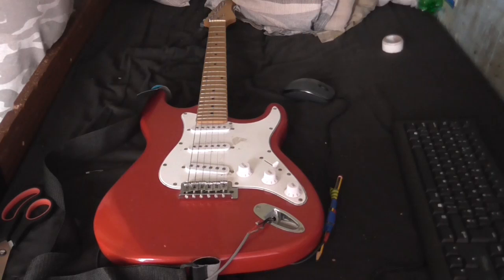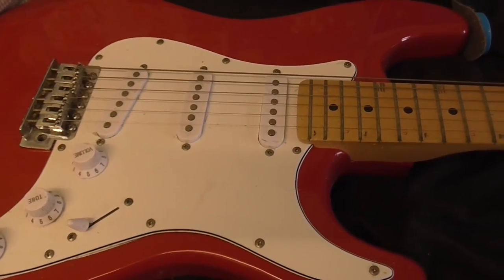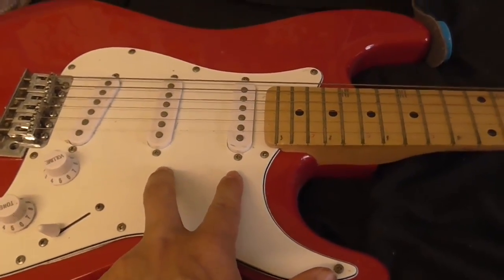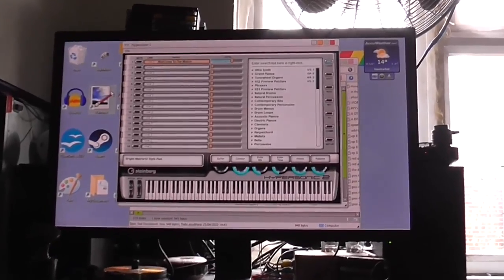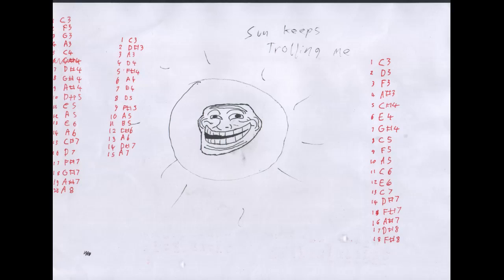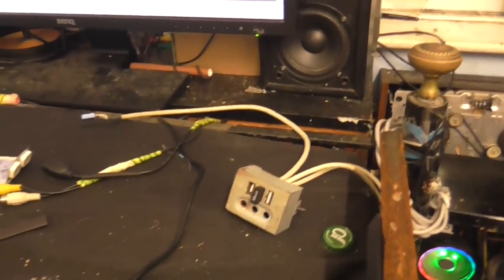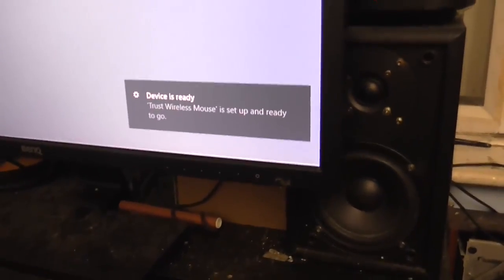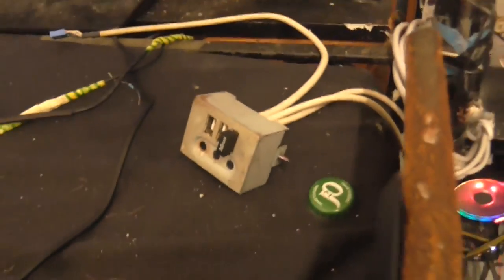What happened to Cool Dude Clem + Small Electronics Project + StarKidz Episode 8 Preview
Well, in a nutshell, I know you, my fans, have been waiting for me to return, but I've just been so busy and had no time to do videos. That's all finished now though, so I should have more time to do videos now.

Also in this video I add a couple of USB ports to my computer (because I never have enough!). ALSO, a sneak preview of the StarKidz episode 8 voice track.

Chapters:

00:00 What I've been busy with
03:54 The electronics project
20:46 Episode 8 preview